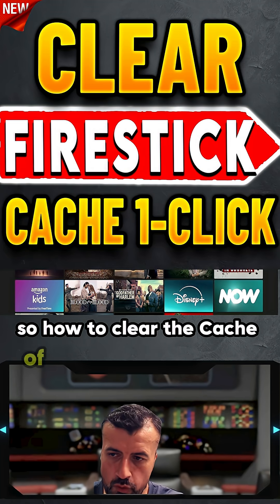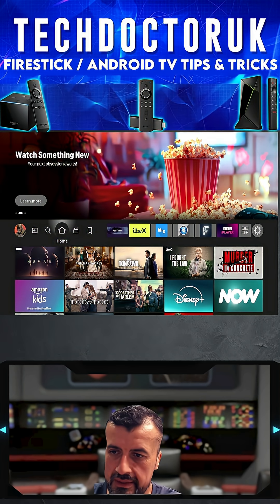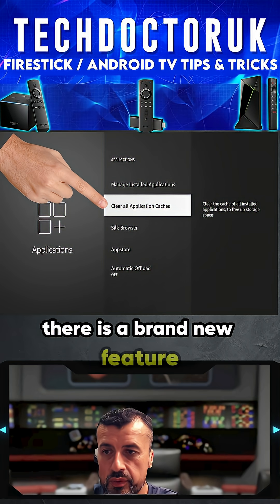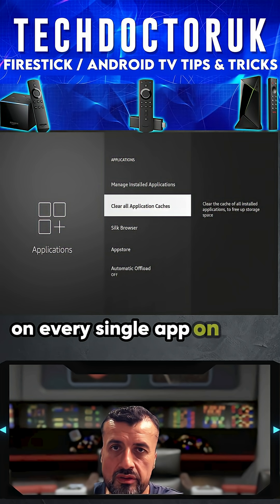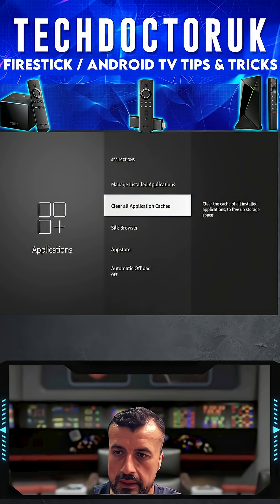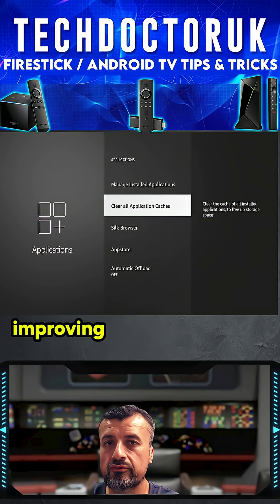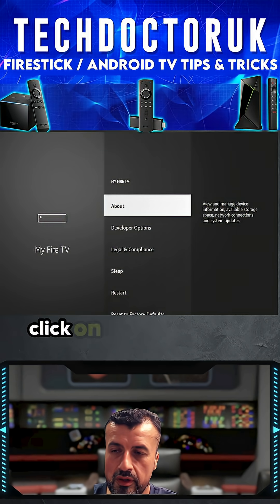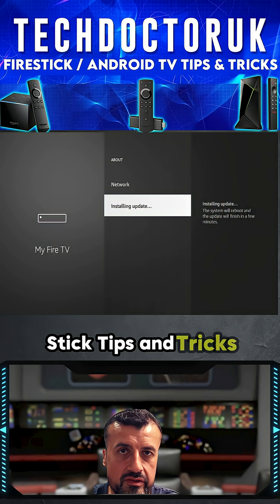🔴Supercharge Firestick With 1 Click !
Speed up firestick by clearing up cache with 1 click. Using this new secret Firestick feature to get back more space and speed up your firestick